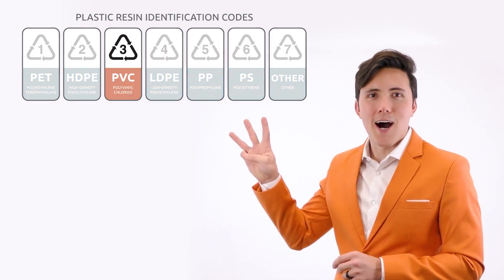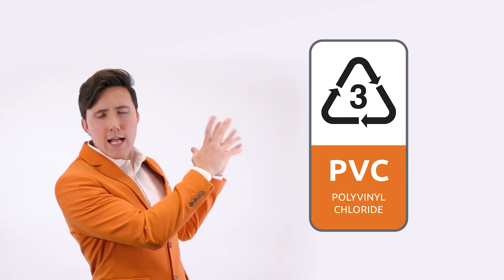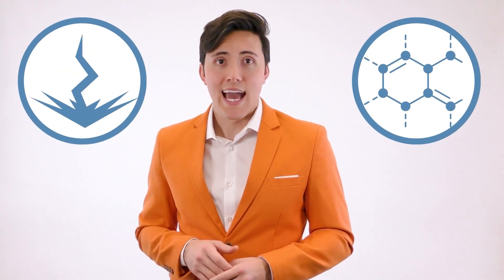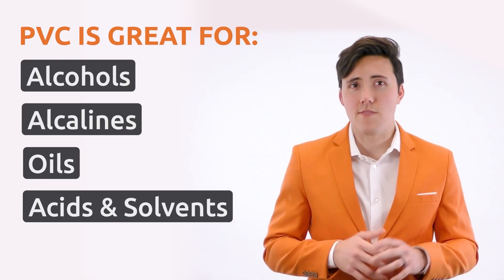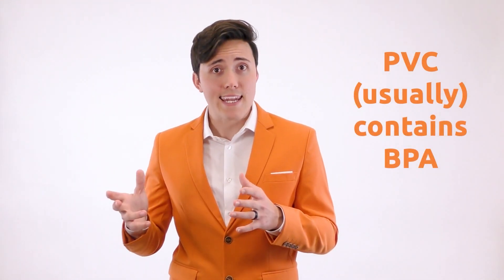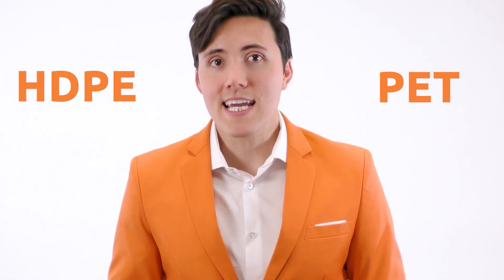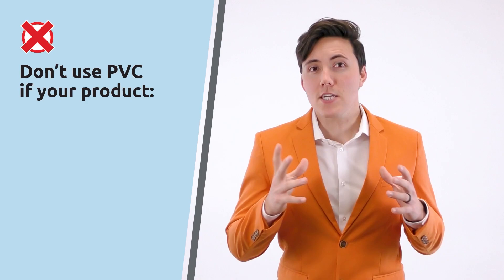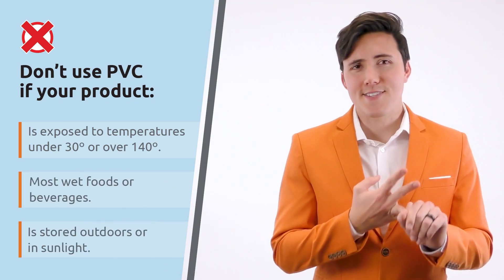What is PVC (Polyvinyl Chloride)? | Uses, Packaging Benefits, and When to Choose It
PVC (Polyvinyl Chloride) might be best known for pipes and electrical work, but did you know it also has a place in packaging? This clear, rigid plastic offers a solid oxygen and moisture barrier, making it a go-to for jerky containers, shrink sleeves, and lab chemicals.

⏰ Timestamps
0:00 Intro
0:04 What is PVC Plastic?
0:29 Common Use Cases
0:54 PVC in Packaging
1:53 Color
2:04 PVC Challenges

But is it the right choice for you? Here’s what you should know:
Glass-like clarity without the fragility
Good for certain food and chemical applications
Not widely recyclable
Doesn’t handle extreme heat or cold well
PVC has its place in packaging, but PET and HDPE are often more versatile options. Watch to find out if PVC is the right fit for your product!